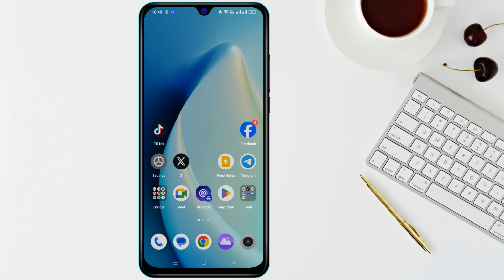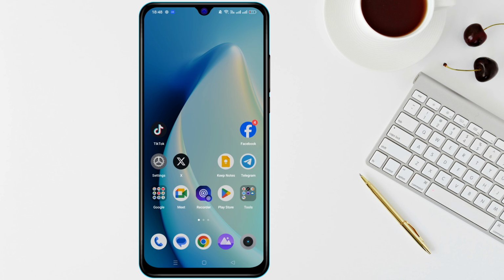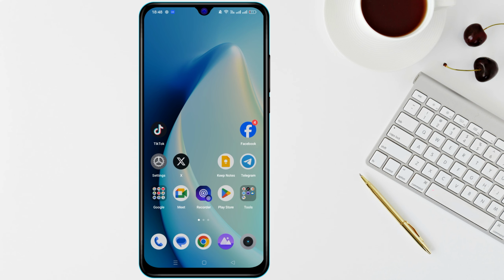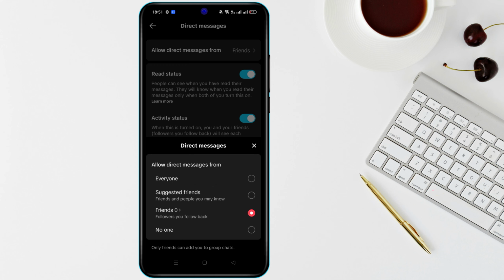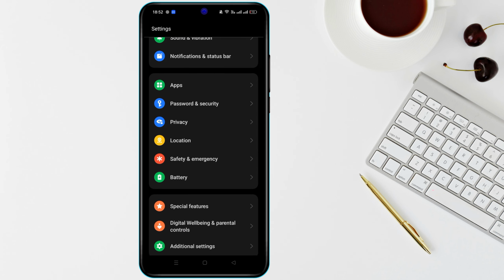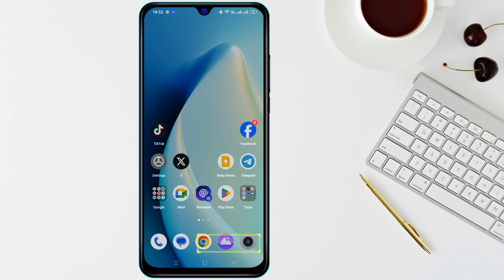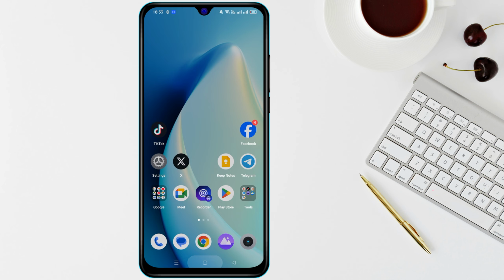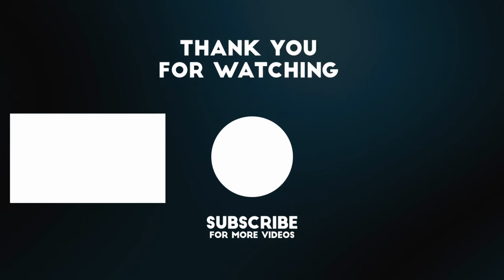How to Fix TikTok Direct Message Not Working in 2024 | Direct Message Not Showing in TikTok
Are your TikTok direct messages not working? Don’t worry, we’ve got you covered! In this video, we’ll show you step-by-step how to fix the problem when your direct message is not working on TikTok. Whether you're wondering why your direct messages are not showing in TikTok, or trying to figure out how to enable direct messages on TikTok, this guide will help.

We’ll also explain how to allow direct messages on TikTok and troubleshoot common issues like the direct message on TikTok problem or being unable to send direct messages on TikTok. If your messages aren’t showing or you’re facing a TikTok message problem, watch this video to solve it easily!

Don’t let the TikTok direct message problem stop you from connecting with friends. Follow these simple tips to fix the direct message not showing in TikTok and get back to chatting smoothly.